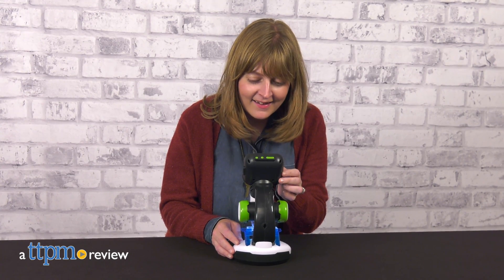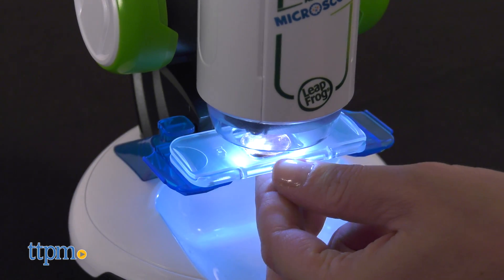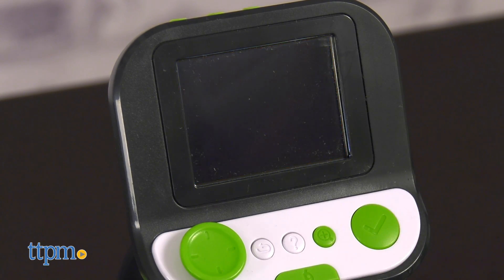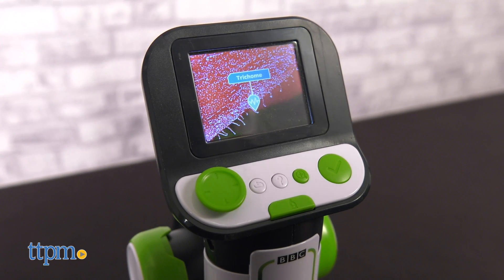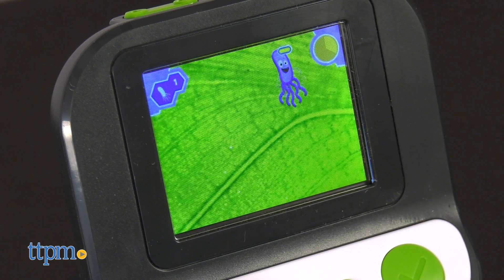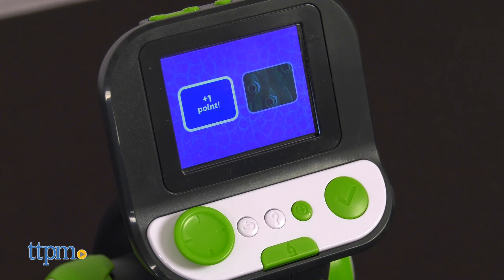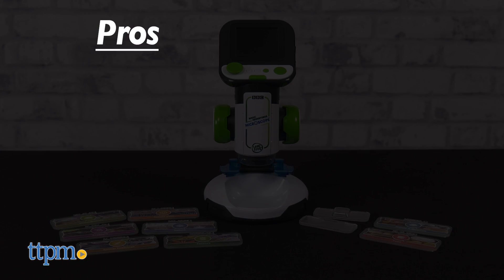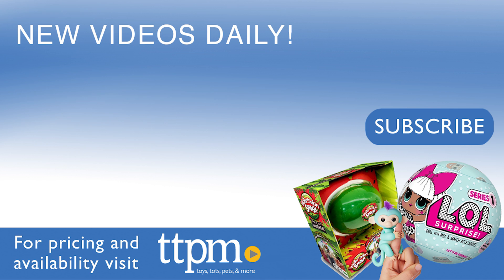Magic Adventures Microscope from LeapFrog Review!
NEW Magic Adventures Microscope from LeapFrog! Collect your own samples or explore Smart Slides with more than 220 BBC videos and images. The microscope also has two built-in games! See more in this video review! For full review and shopping info

Product Info: Young biologists will love the Magic Adventures Microscope! Collect your own samples or explore the eight Smart Slides with more than 220 videos and images! You can even play two games!